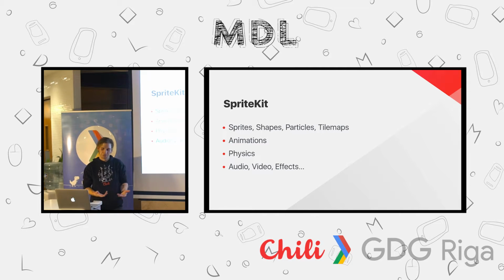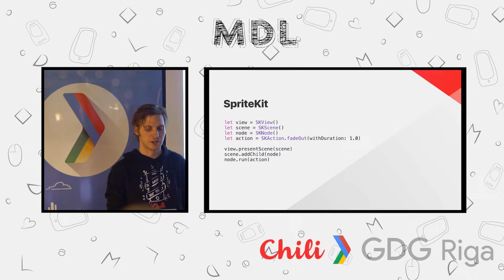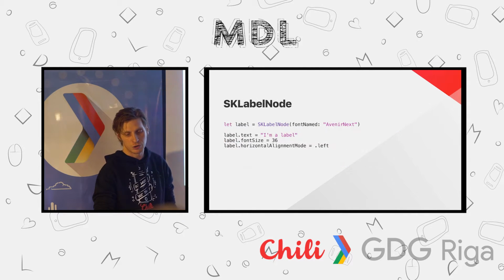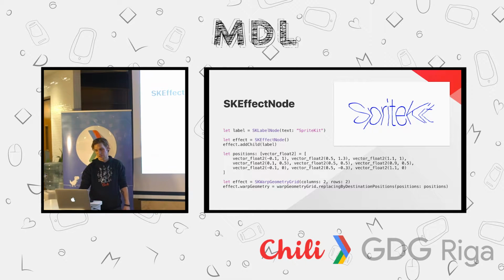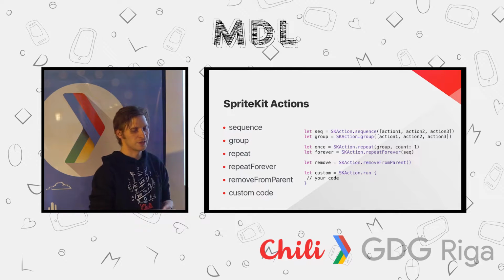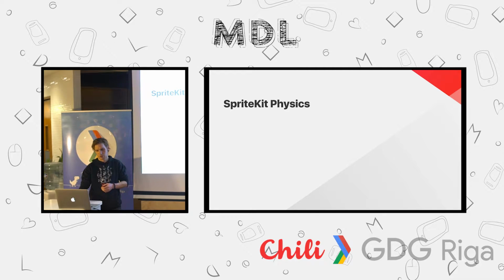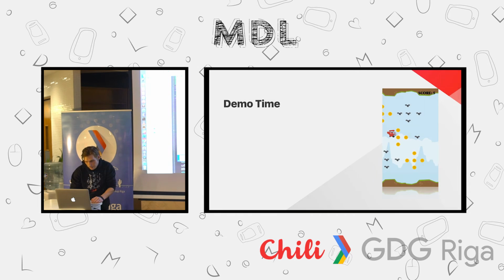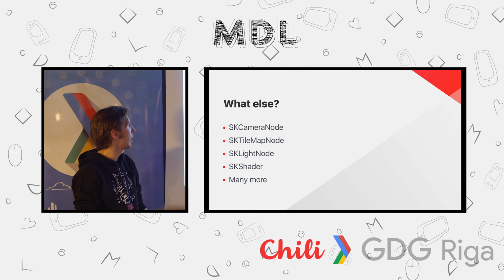MDL Meetup #7. Mihails Tumkins - Sprite Kit: 2D Game Development for Apple Platforms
SpriteKit is Apple's framework for making 2D games that comes built-in since iOS 7.
It has sprite support, cool special effects, videos, filters, masking, contains integrated physics library, UIKit integration, and has tons of different cool features.